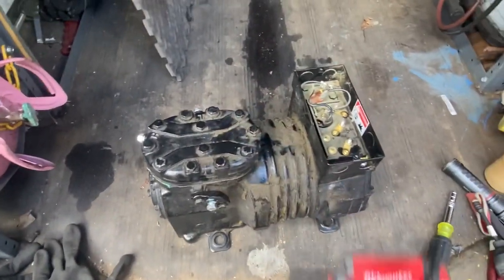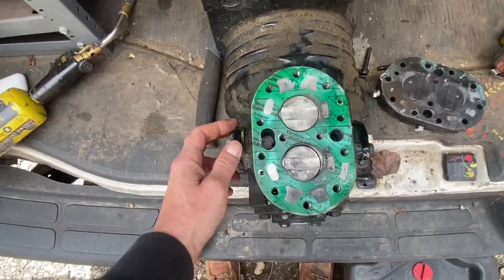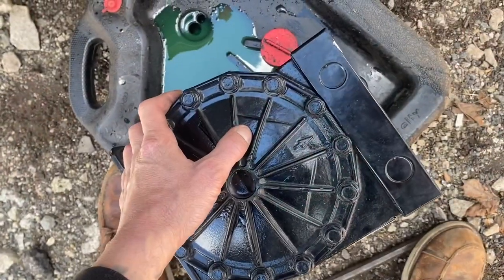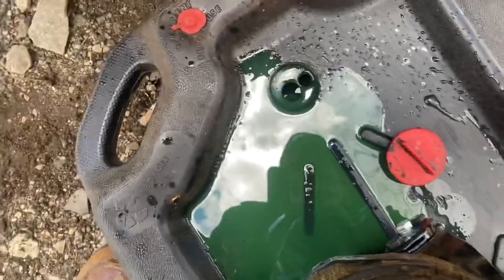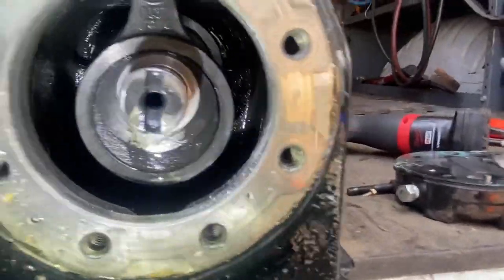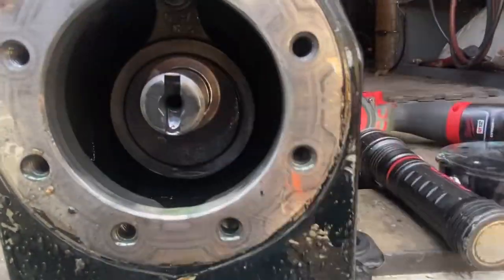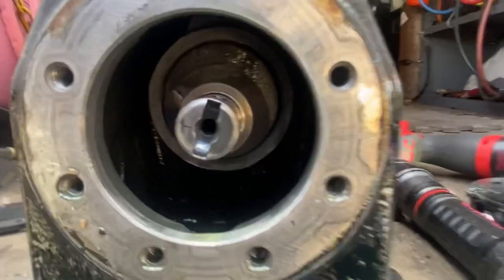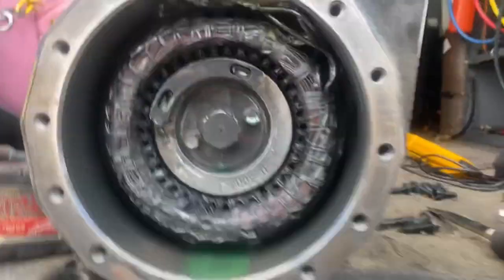Compressor was bad , let’s pull it apart and find out why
Pulling apart a compressor I changed out to take a look inside and to see what happened . Also to show the inside of a semi-hermetic Copeland compressor .